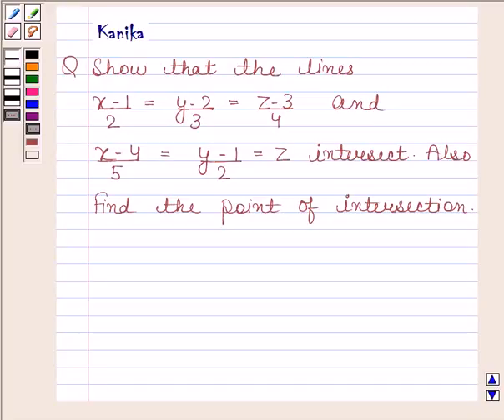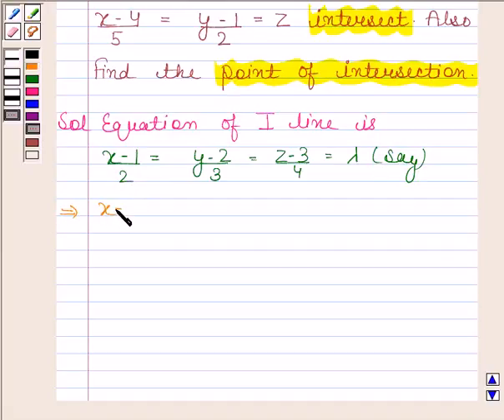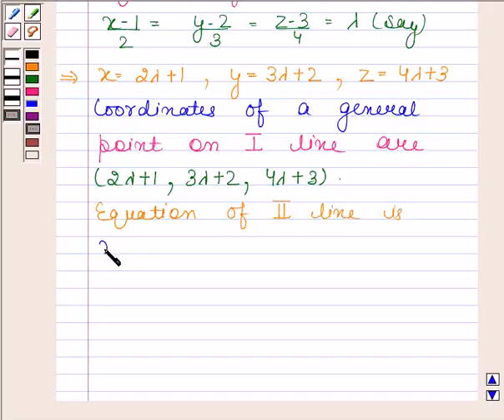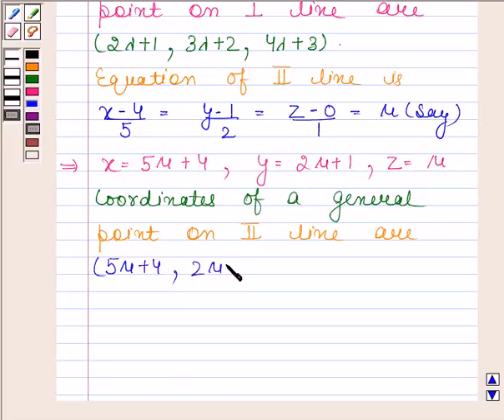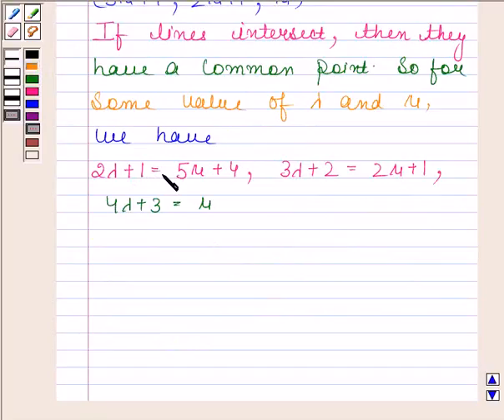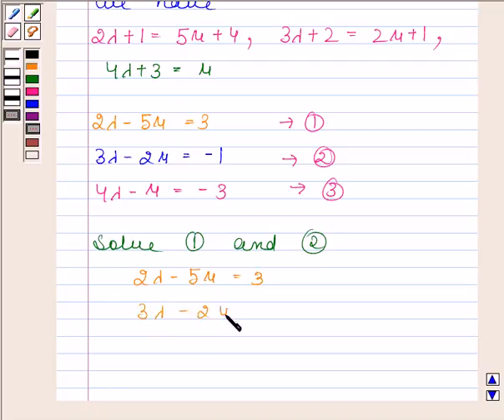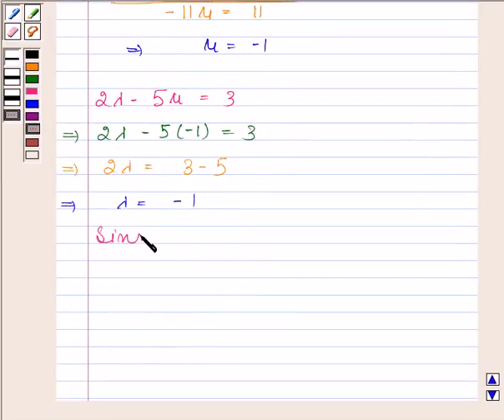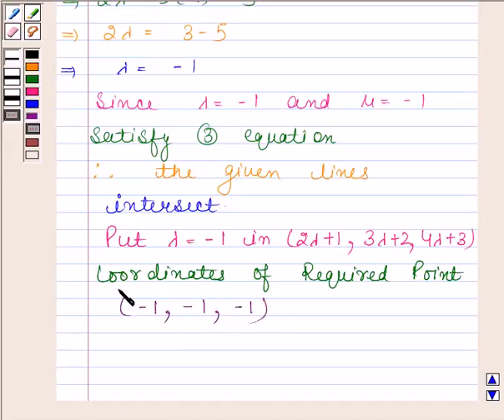Maths XII PreBoard KV B 2007 1 22